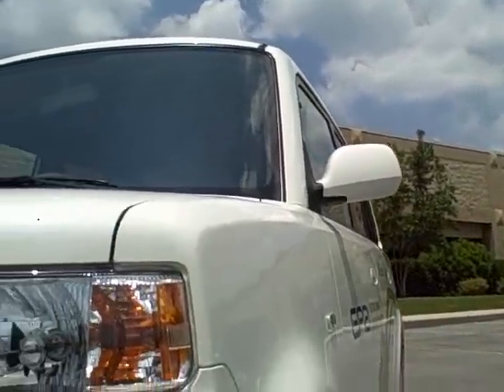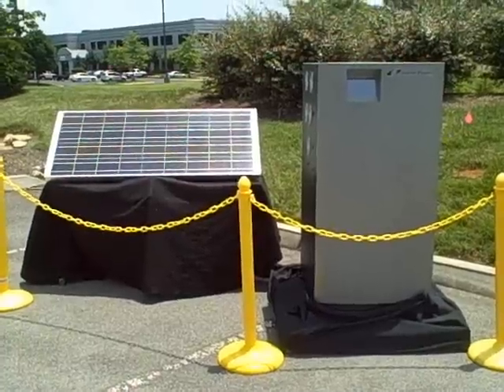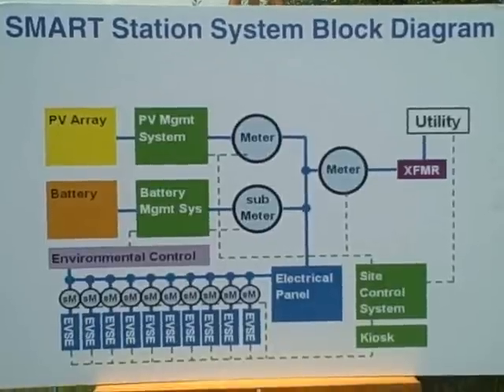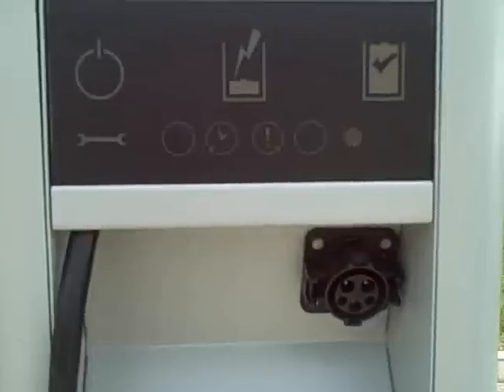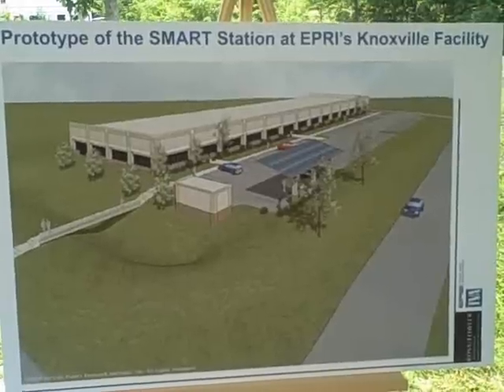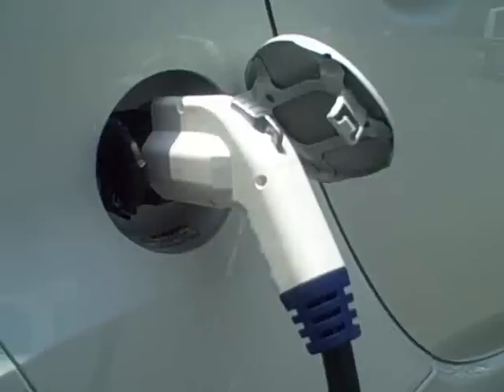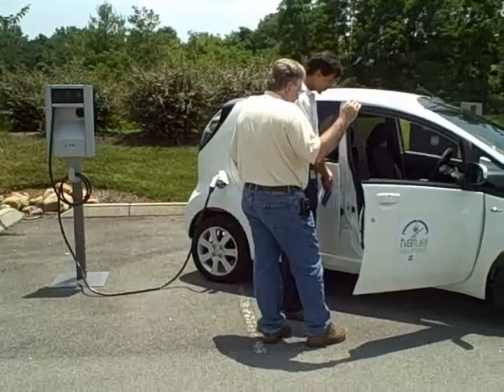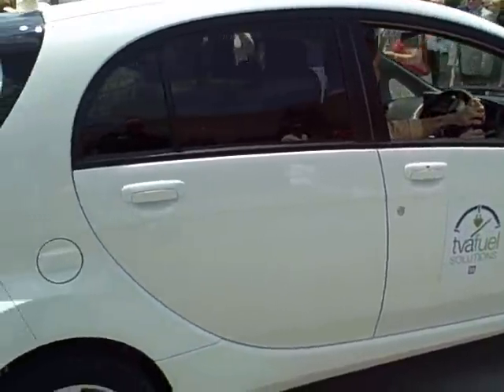Groundbreaking for electric vehicle charging station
The Electric Power Research Institute, a nonprofit research organization for the electric power industry, held a groundbreaking on Friday for a solar-assisted electric vehicle charging station that will be built at its West Knox County office.